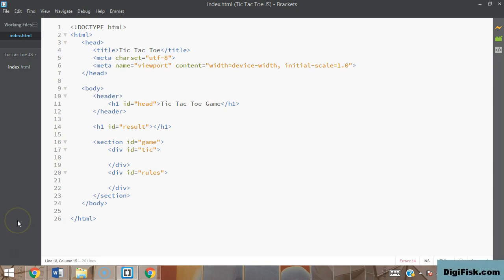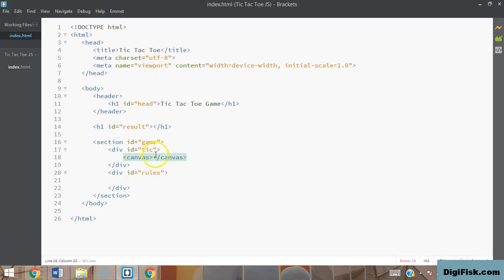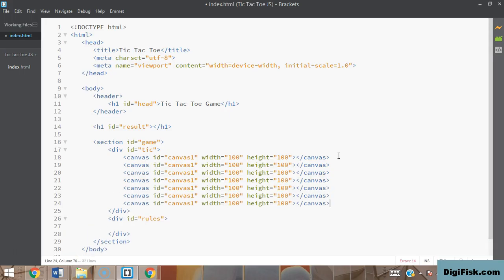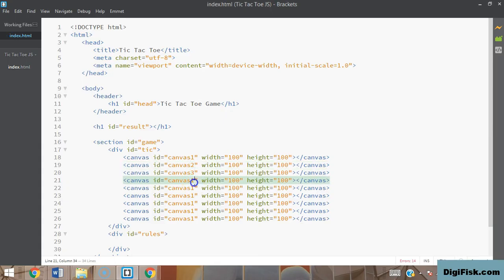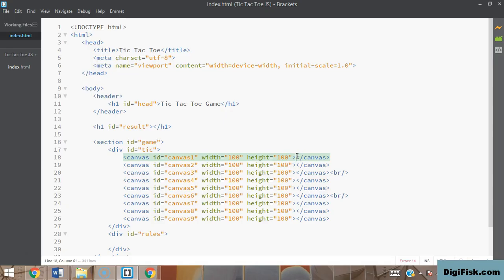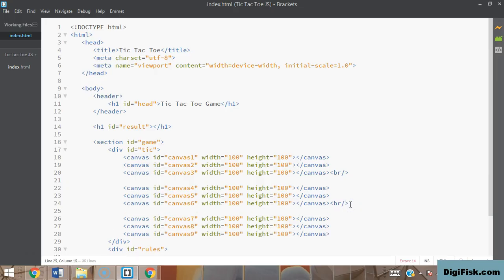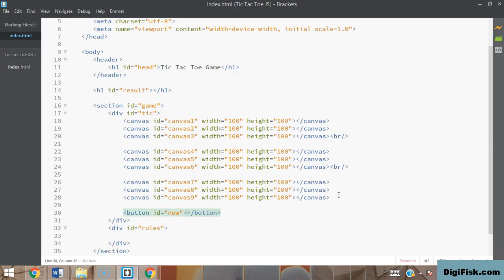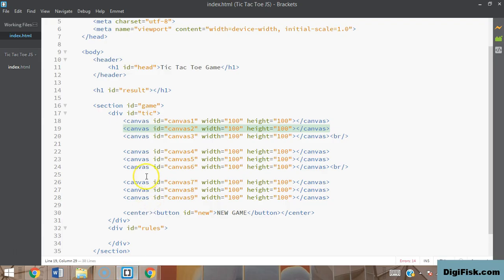024 Create the game canvases and new game button6m 9s